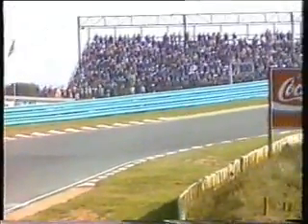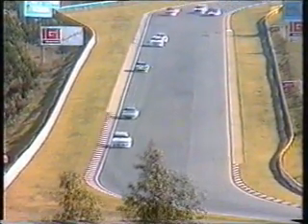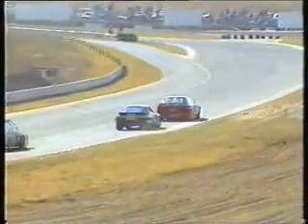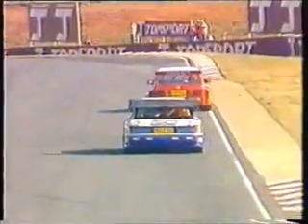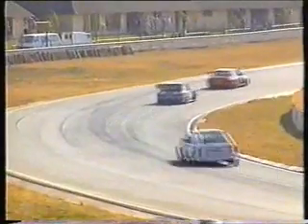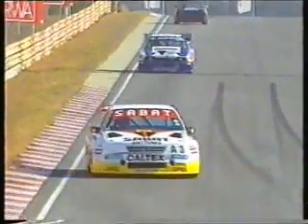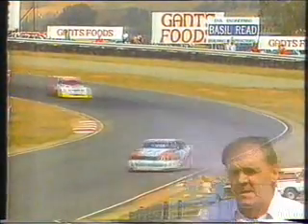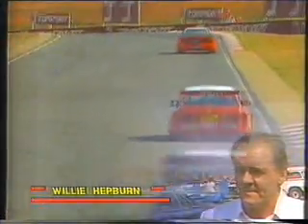1989 Wesbank Modifieds - Birthday Meeting, July 1989 - Kyalami